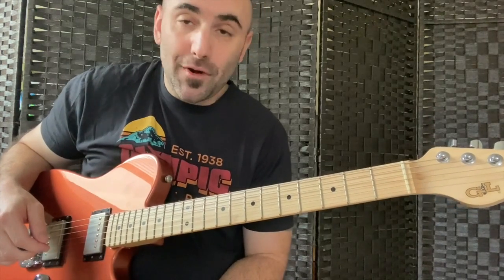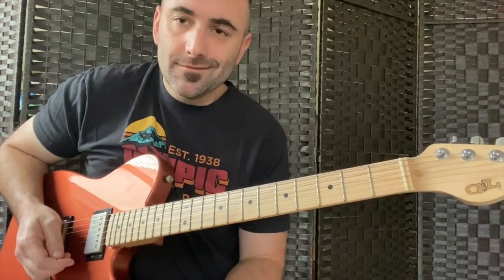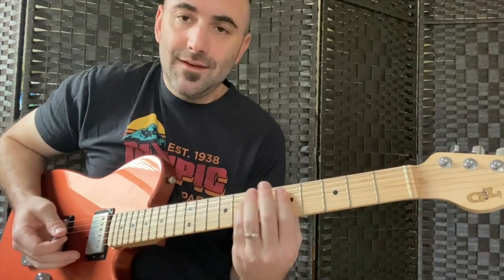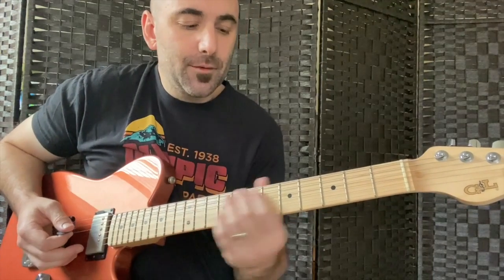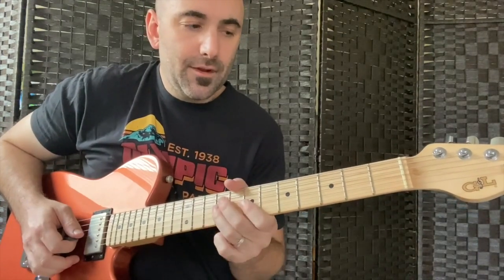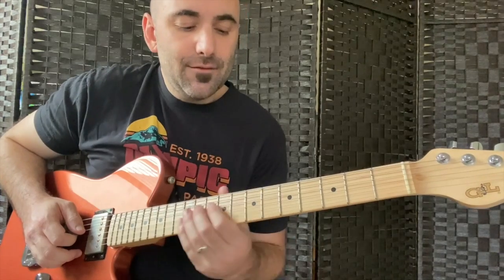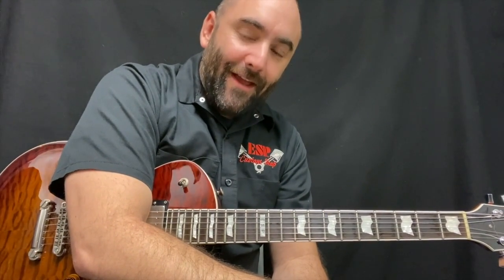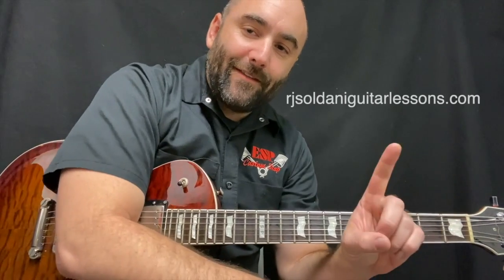Two Chord Blues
Use this two chord blues exercise to develop creative phrasing.